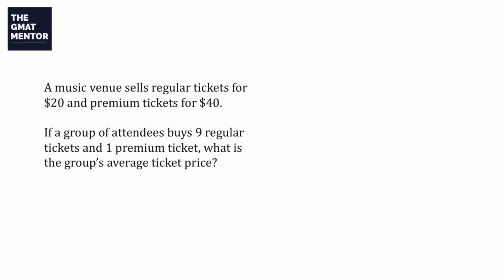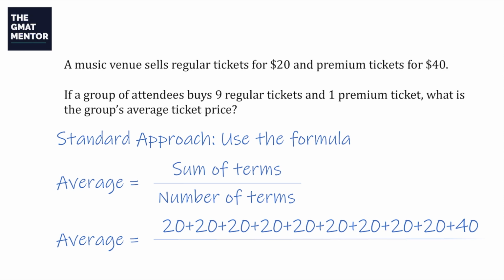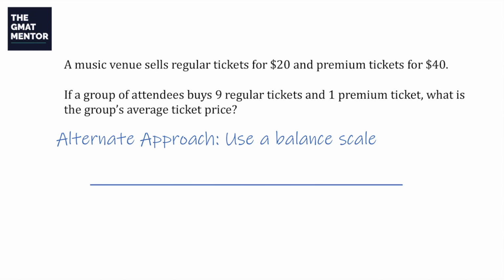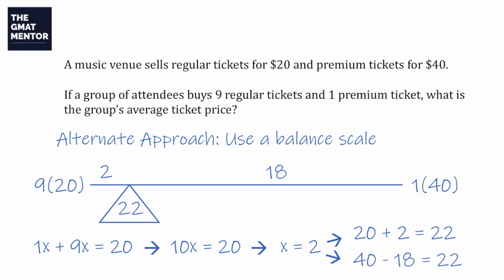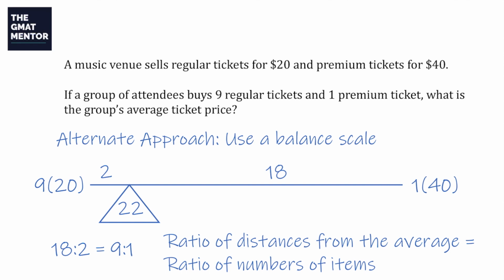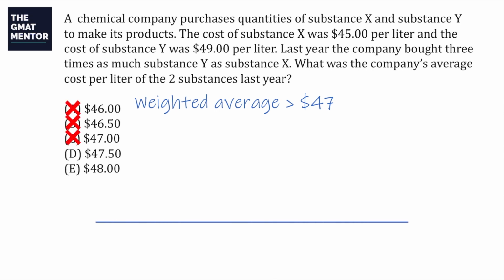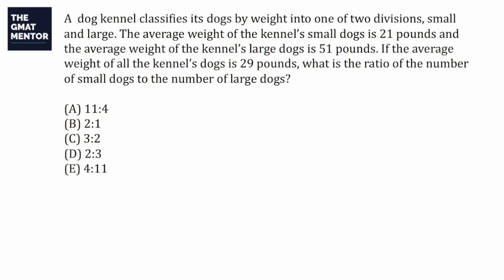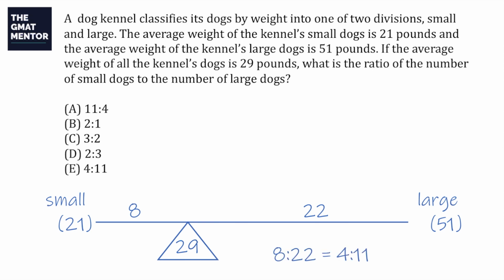GMAT Weighted Average Problems | Time-Saving Shortcut!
Learn the balancing approach to weighted average GMAT problems, a common question type on the GMAT Quant section, and save yourself from wasted time and unnecessary stress.